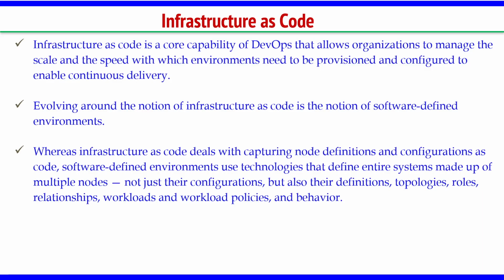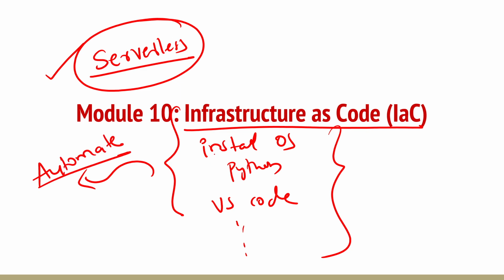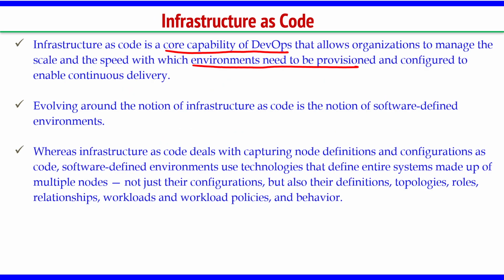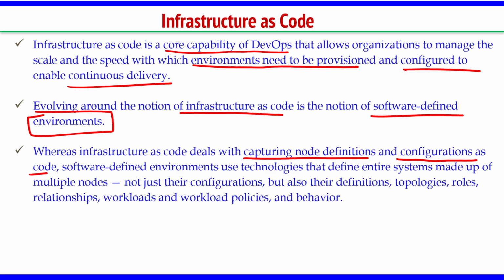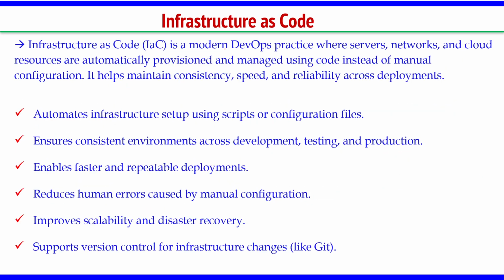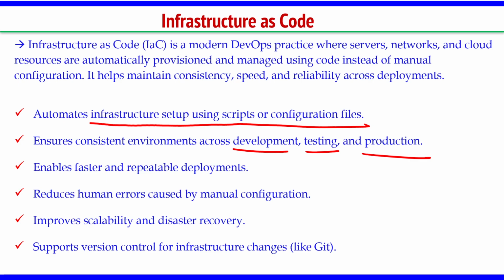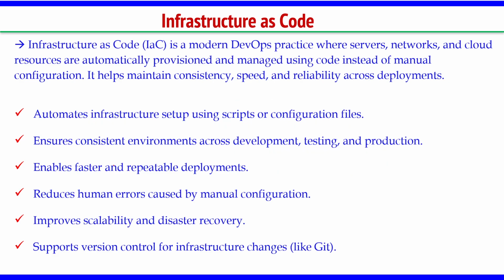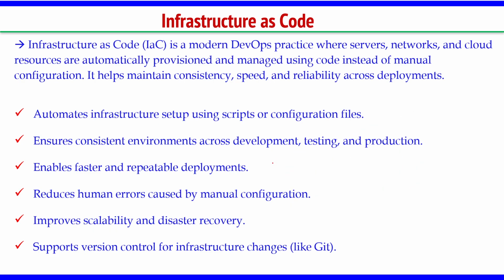Lec 40: Introduction to IaC